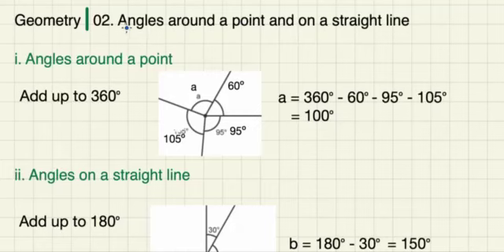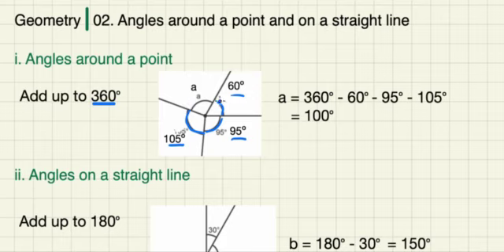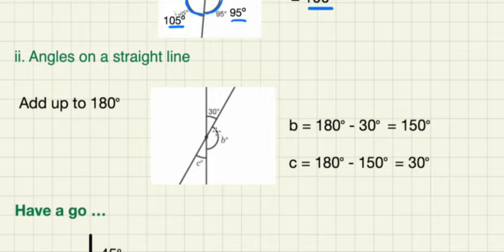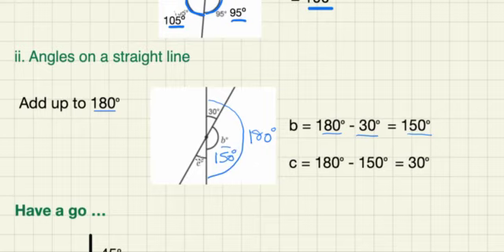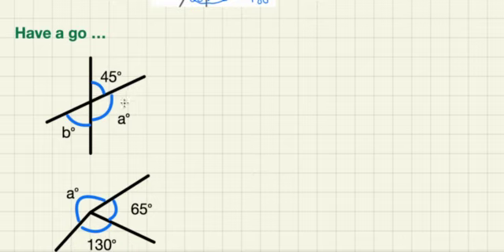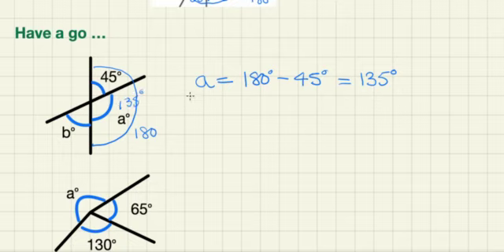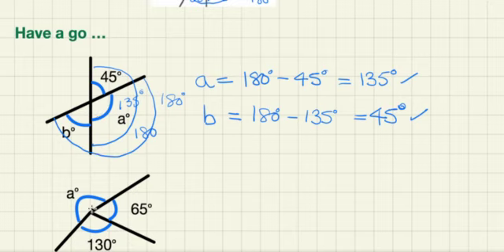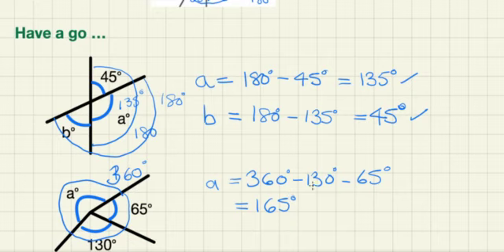Geometry 02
Angles around a point & on a straight line